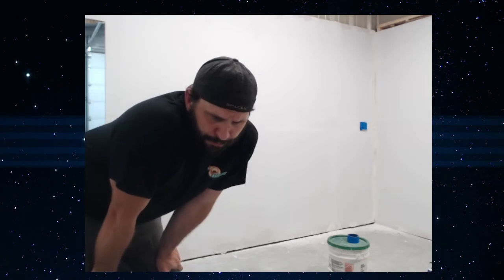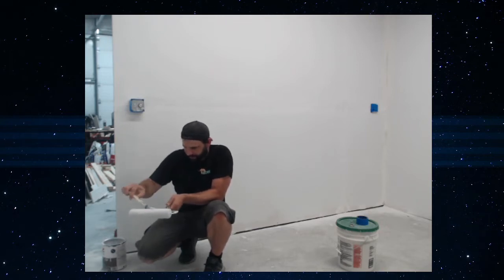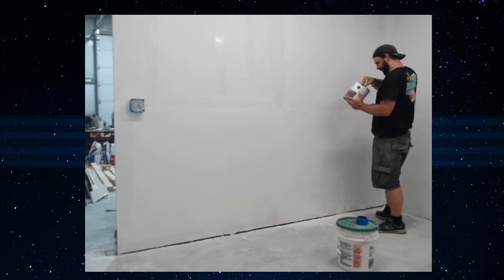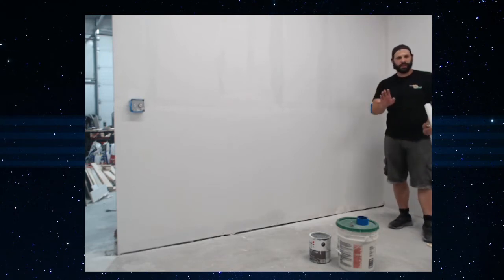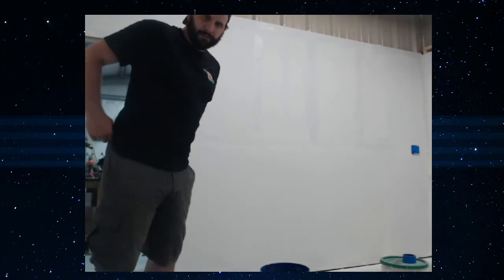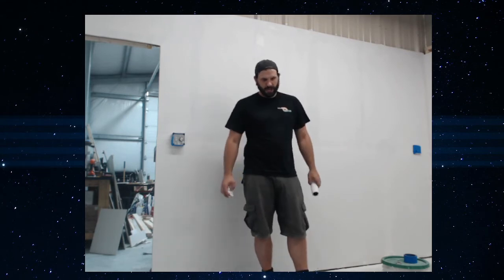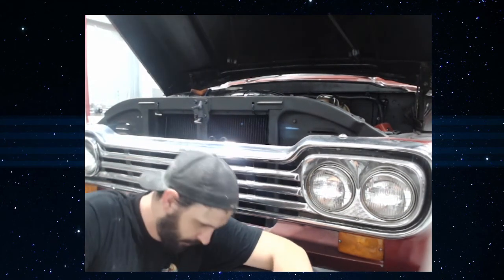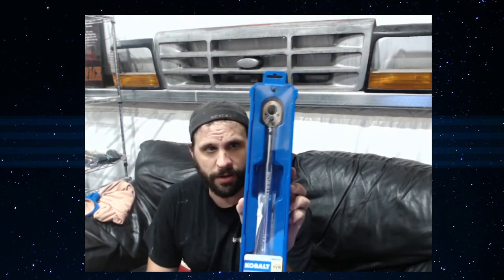Watching paint dry with EJ - 23rd Aug 2022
Streamed on 23rd Aug 2022

EJ plays "Totally cool Garage Designer" (it's totally realistic lookin')